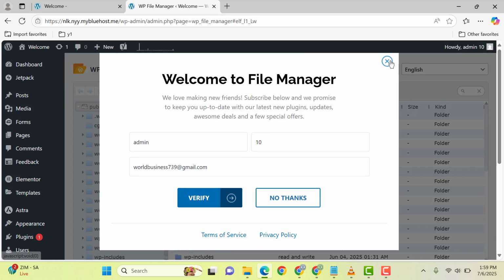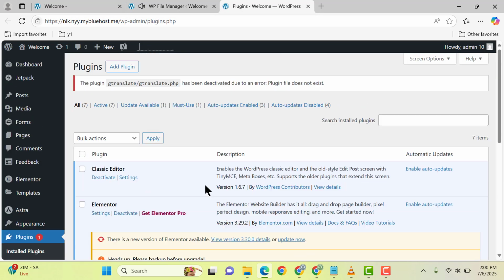How to access file manager without having access to cpanel for a wordpress website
How to Access File Manager Without Having Access to cPanel for a WordPress Website (2026 Tutorial)!

In this video, I show you how to access and manage your WordPress website files even without cPanel access. Whether your hosting doesn't offer cPanel or you simply don't have login credentials, I'll show you alternative methods to view, edit, and manage your site's files directly.

In this video, you'll learn:

Why you might need file access without cPanel

How to use an FTP client to access files instead

How to install a file manager plugin within WordPress

How to manage files directly from the WordPress dashboard

Tips for staying secure when using alternative file access methods

Perfect for:

WordPress users without cPanel access

Freelancers managing client sites with limited hosting access

Web designers troubleshooting file-related issues

Anyone needing file access without traditional hosting tools

Timestamps:

0:00 – Introduction

0:20 – Why you might need file access without cPanel

1:00 – Using an FTP client instead

2:00 – Installing a file manager plugin

3:30 – Managing files from the WordPress dashboard

5:00 – Final result and recap